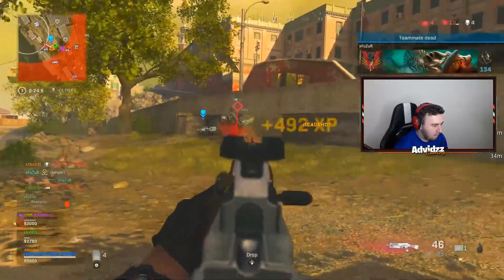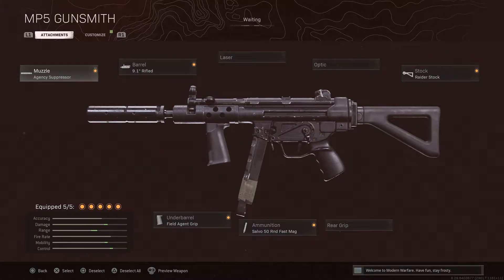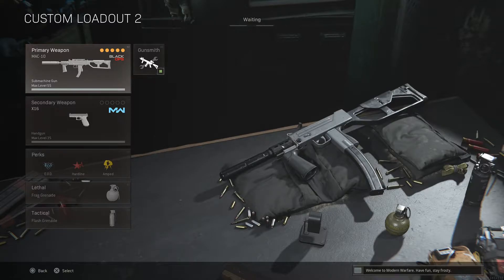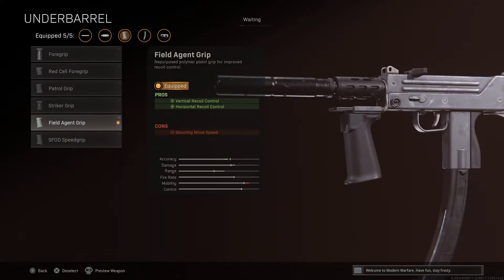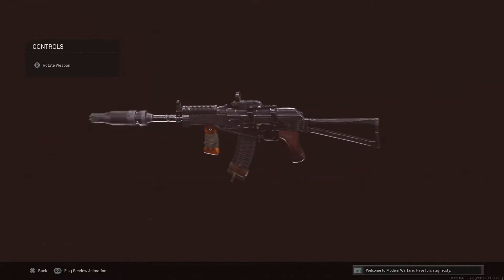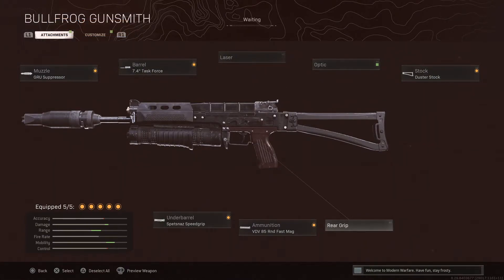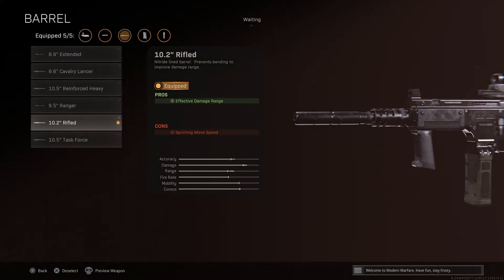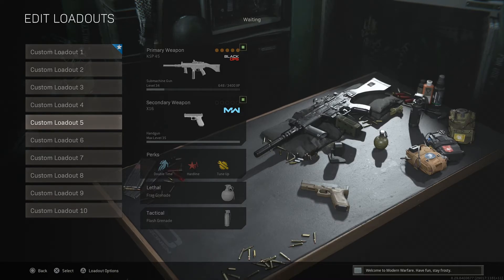Warzone TOP 5 BEST Submachine Gun Loadouts to use right now! (Best Class Setup)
*always ask the bill payers permissions

►►Be Sure To Leave a Like Rating